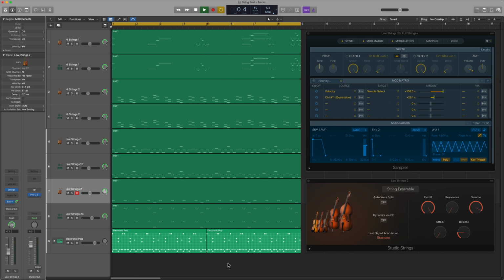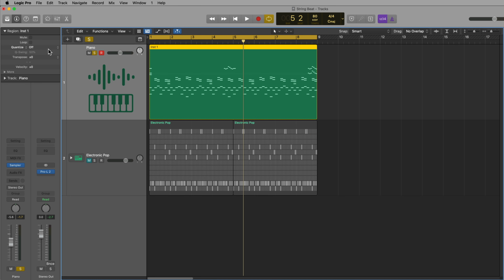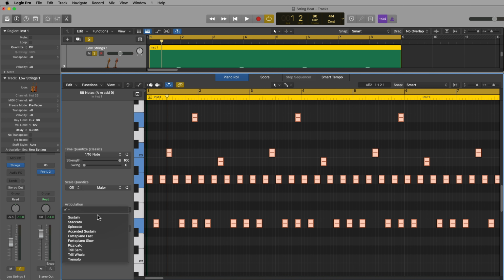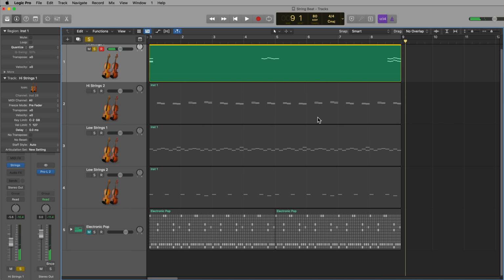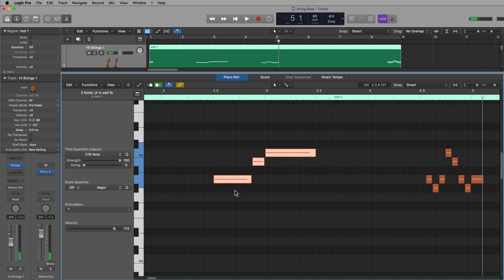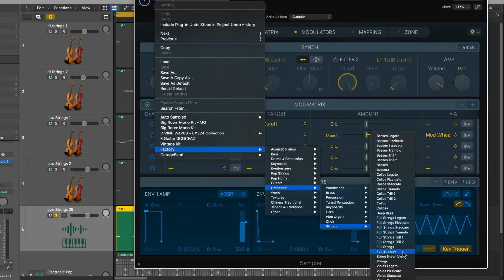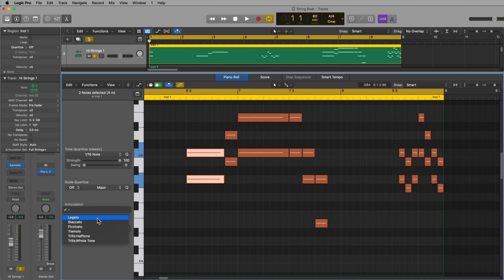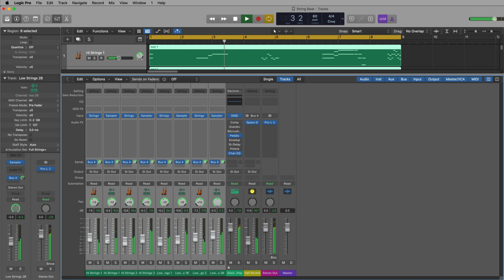STRING BEATS in Logic Pro 🎻🔥🥁 with All Stock Plugins!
In this video I demonstrate how to create a string beat in Logic Pro, using Studio Strings and Sampler, along with articulation sets. Enjoy!